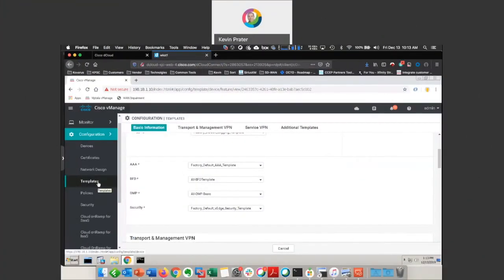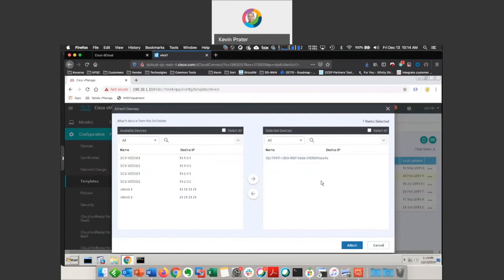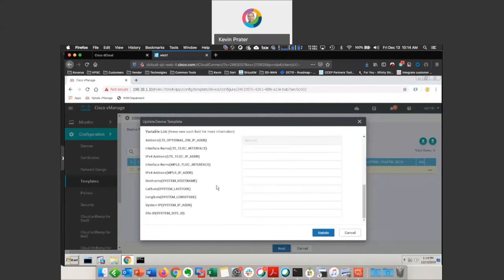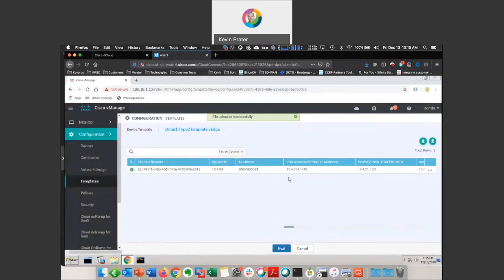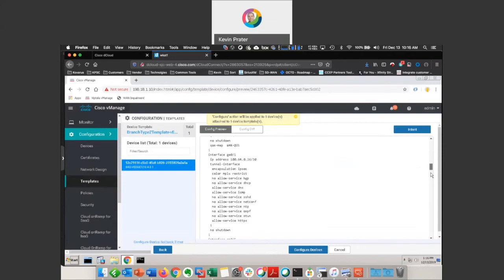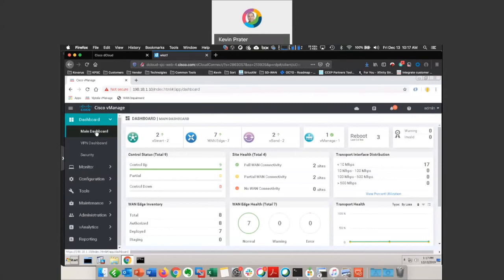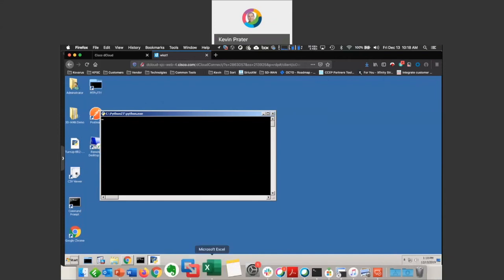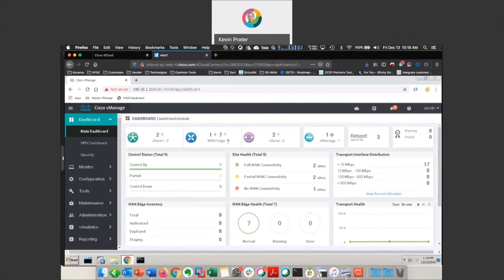Cisco SD WAN ZTP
How to deploy a vEdge device via ZTP.